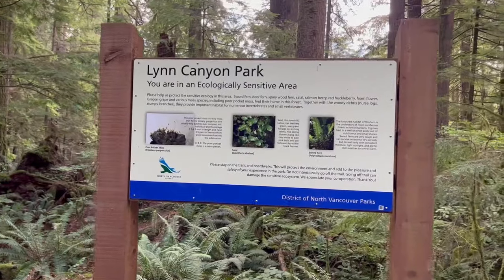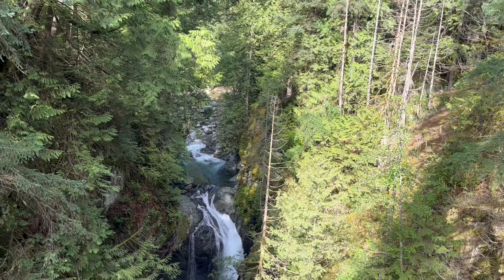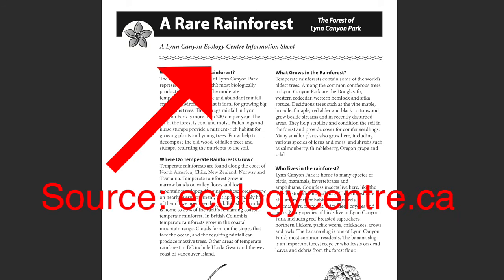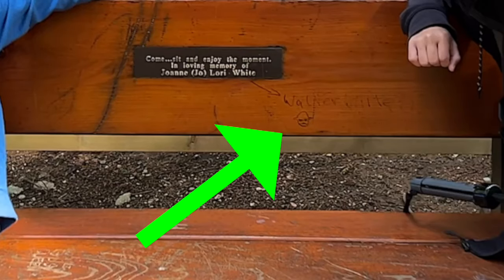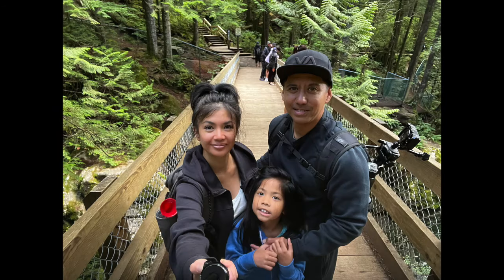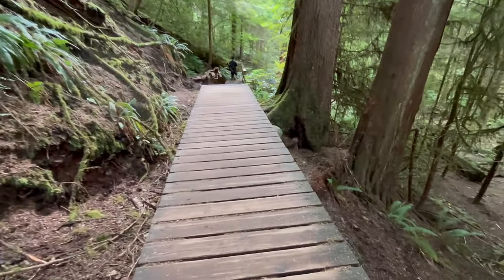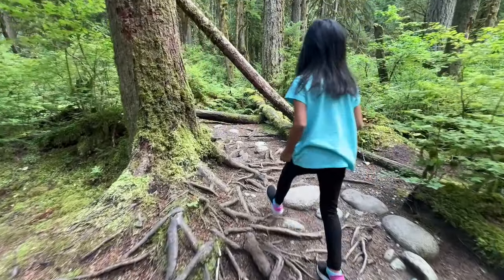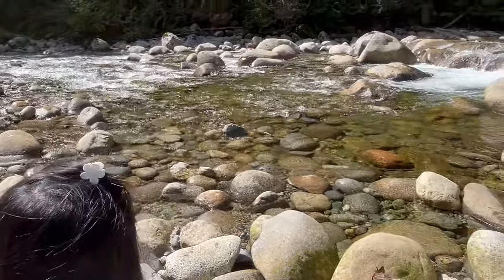We visited the Lynn Canyon Suspension Bridge and hiked the Twin Falls Bridge Loop Trail –Summer 2024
Experience the unique, luscious temperate rainforest of Lynn Canyon and visit its beautiful attractions.

Lynn Canyon Suspension Bridge and the Twin Falls Bridge are in Lynn Canyon Park, situated in the District of North Vancouver, British Columbia – about a 30-minute drive from Downtown Vancouver.

This year, we visited the 40-meter-long Lynn Canyon Suspension Bridge that sits 50 meters high over the canyon overlooking the stunning forest of Lynn Canyon Park and hiked the Twin Falls Bridge Loop Trail surrounding Lynn Creek. The hike to the Twin Falls Bridge is downstream. The trail is a mixture of gravel, soil, and beautiful wooden boardwalks; hiking the entire trail takes approximately 35 minutes.

There is a café near the Lynn Canyon Suspension Bridge that serves a variety of food and drinks as well as an ecology centre which is a nature museum, information and educational centre. You’ll find parking in the upper and lower parking lots for $3 (for a maximum of 4 hours). There is also a public washroom located on the west side of the café.

Another beautiful attraction Lynn Canyon offers is the 30-Foot Pool (with emerald water) that is located on the north side of the creek which we hope to visit in the warmer months.